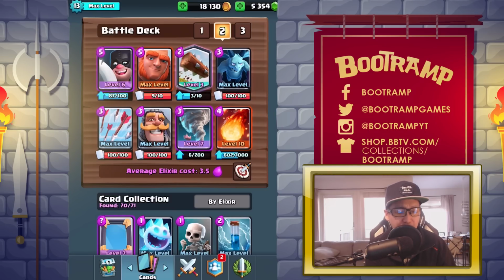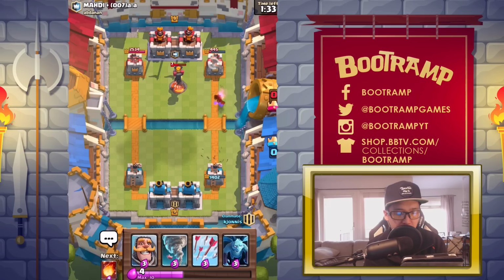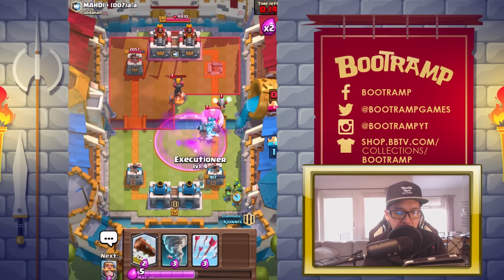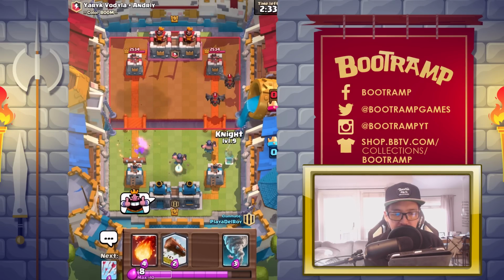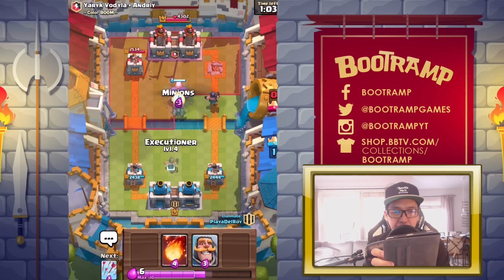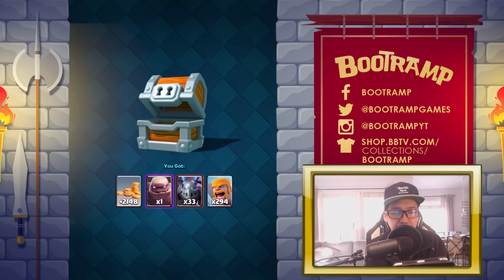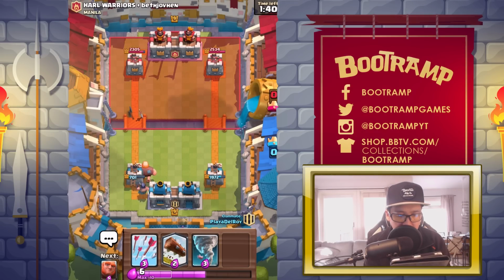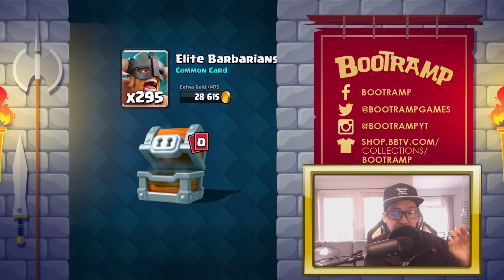FUNNY CLAN BATTLES :: Clash Royale :: LEGENDARY CARD FROM GIANT CHEST OPENING!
Clash Royale funny 2v2 clan battle in clash royale! Also opening a giant chest and it drops a legendary card!

MY EQUIPMENTS FOR RECORDING!
Gaming chair : QUERSUS GEOS 700

Elgato Pro ( Gamecapture )
Yeti Blackout ( Microphone )

For travel , on the go!
Elgato HD 60 ( Gamecapture )
Blue Raspberry ( Microphone )

clash royale gameplay / clash royale tips / clash royale strategy